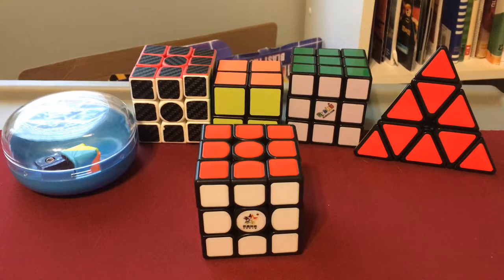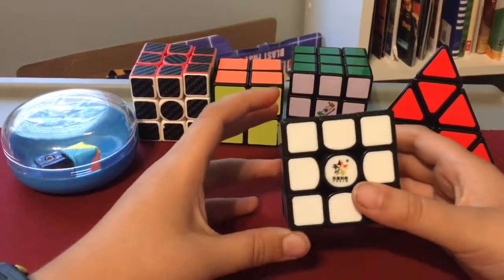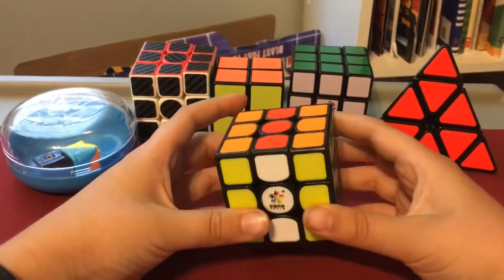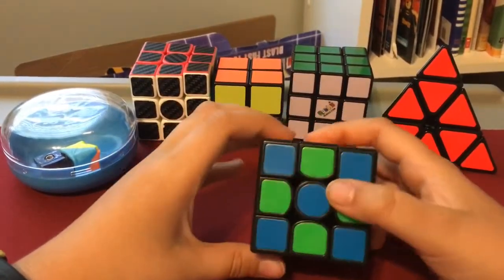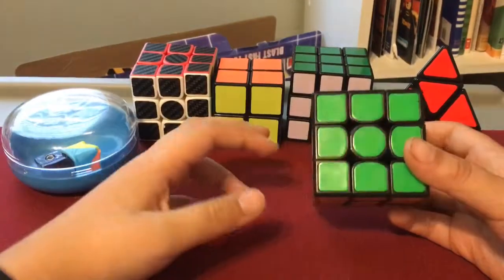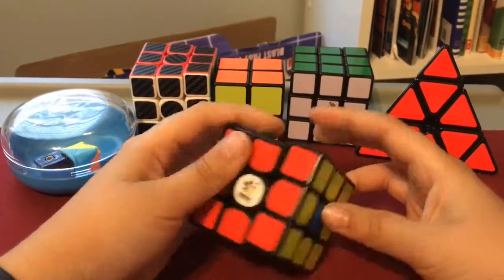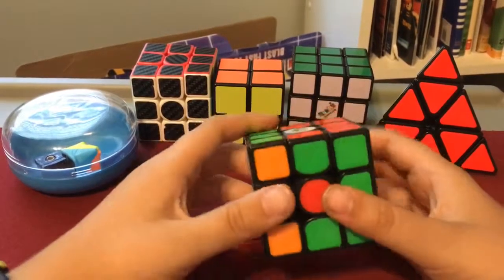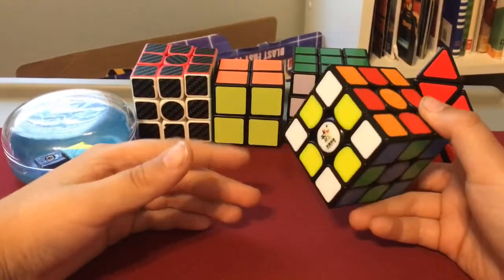Patterns on a 3 x 3 Rubik’s cube